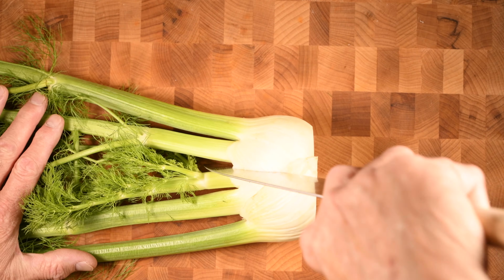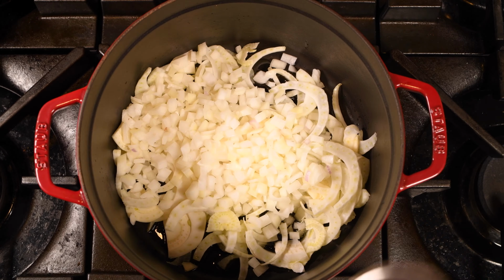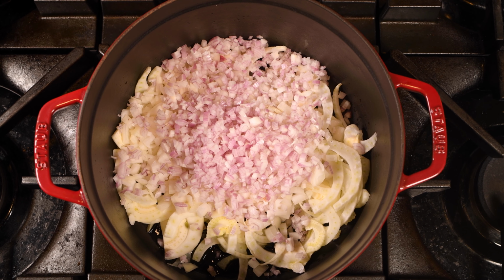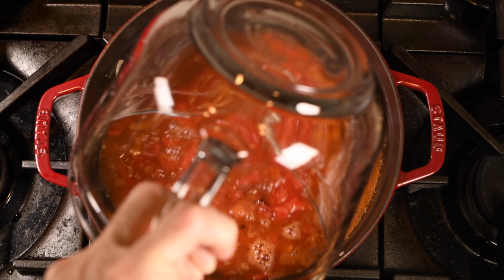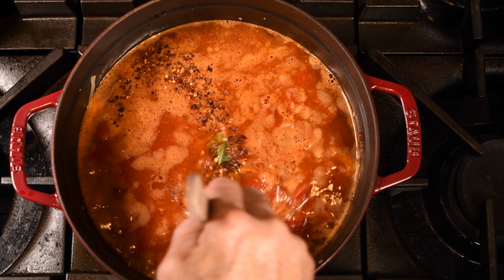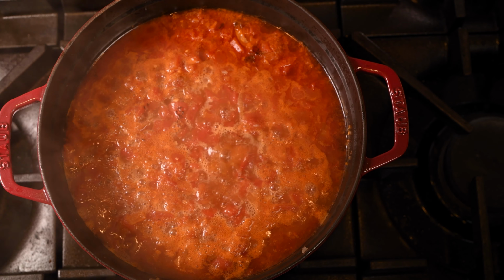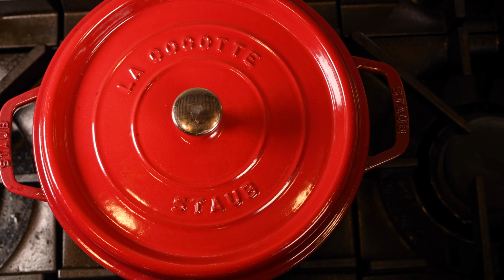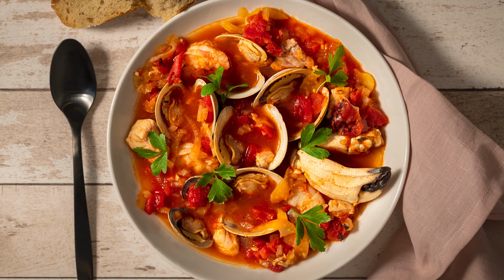How to Make a Wonderful Seafood Cioppino | Kamado Joe Indoor Kitchen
If you like seafood, you will love this dish.  Cioppino is an Italian seafood stew.  The seasoning is simple and the choices for the seafood are many.  This is an adaptation of a recipe by Giada De Laurentiis on the Food Network.  I modified the spices and seafood selection for my personal preference, but the complex underlying flavors of the rich broth are all Giada's.  Thanks Giada, this dish was a hit in my house.

Knives

Zwilling Pro 8" Chef's Knife
Zwilling Pro 4" Paring Knife
Zwilling Pro 5.5" Boning Knife
Dalstrong 12" Slicing Knife
Dalstrong 8" Butcher's Knife

 BBQ Tools & Supplies

Read my post on How Long to Cook a 15 Pound Brisket for Best Results

Read my post on How to Know When a Brisket is Done

Read my post on Using a Water Pan in Your Smoker for the Best Results